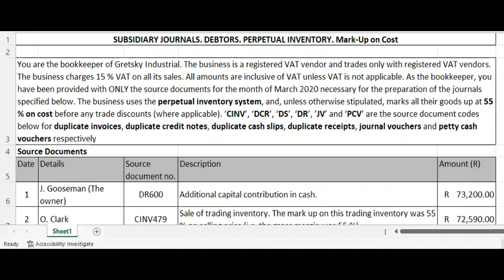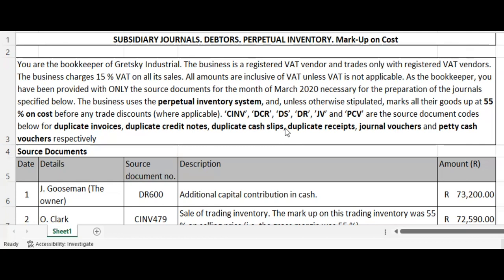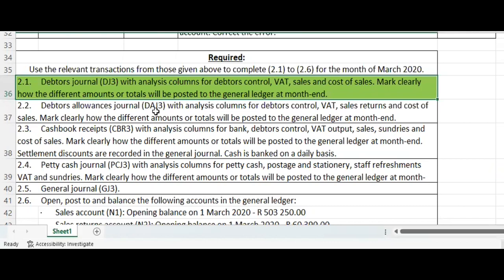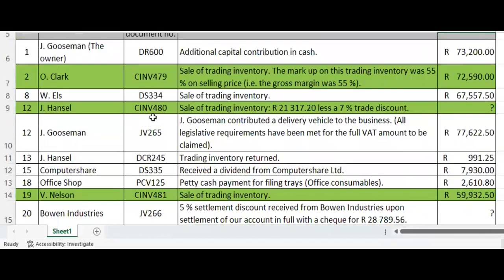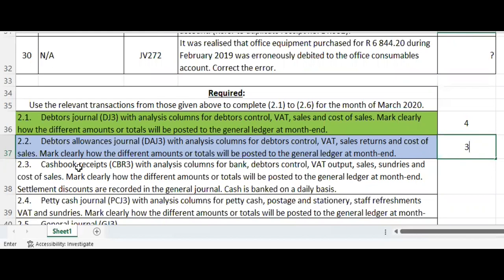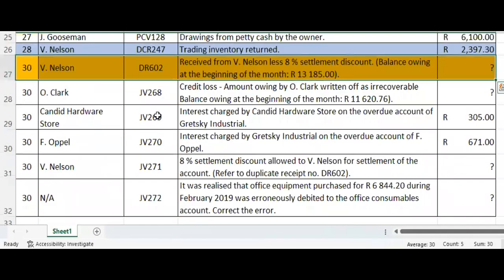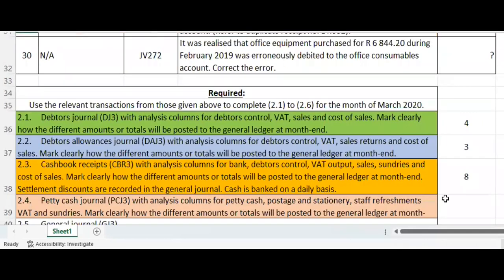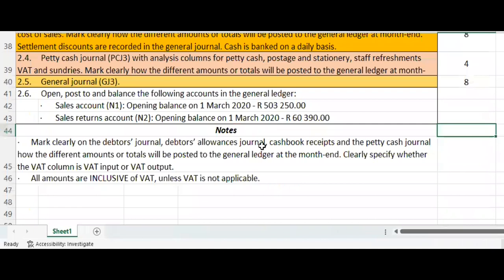BKTB 5. Debtor Journals. Perpetual. MU on Cost. Given Info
Bookkeeping to Trial Balance. Video 4. How to analyse the question, when using a perpetual inventory system and markup is on cost.

Stop pausing the video to copy notes.

Download the complete BKTB Resource Pack and simply follow along with every lesson.
✔ Workbooks
✔ Practice Questions
✔ Solutions
✔ Excel Files
✔ Sample Tests

(Includes 4 additional videos: 2 x Revision Videos, 1 x GL Recons, 1 x Final Accounts)